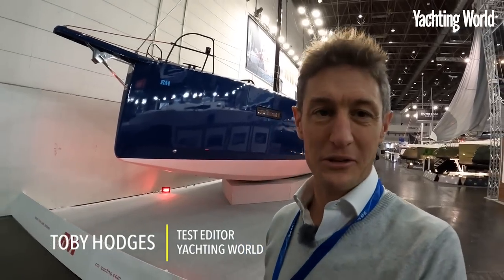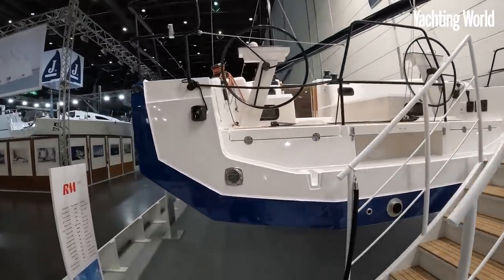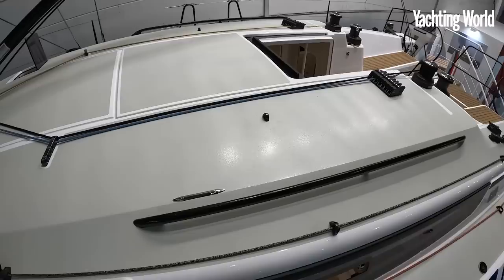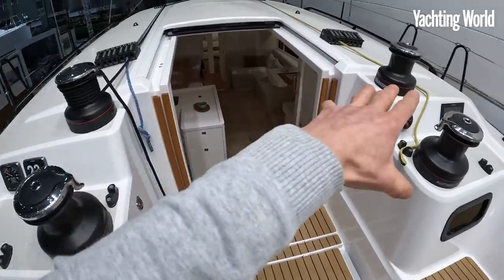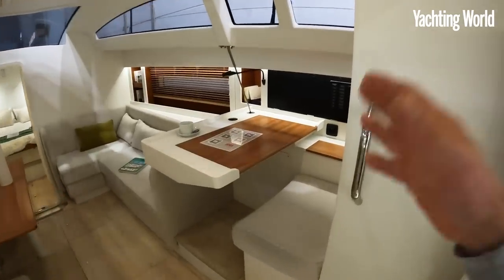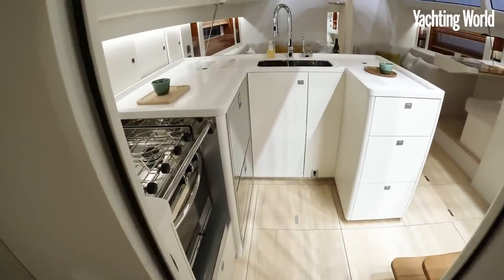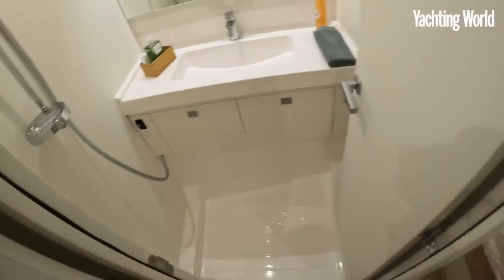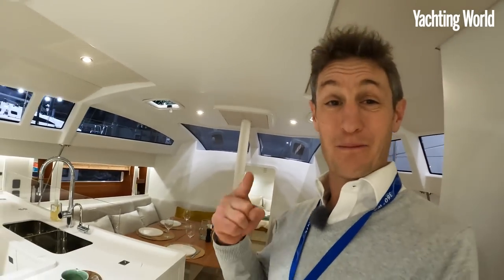A plywood epoxy fast cruiser for coastal or bluewater sailing - the new RM flagship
Wood it suit you?! Sporty, modern and versatile, the RM1380 looks like a beamy, voluminous and fun cruising yacht with some practical features and a bright interior. Toby Hodges steps aboard the first example of the La Rochelle yard's new flagship model